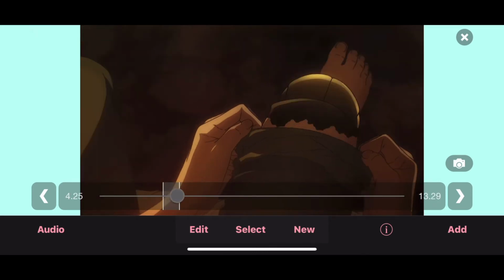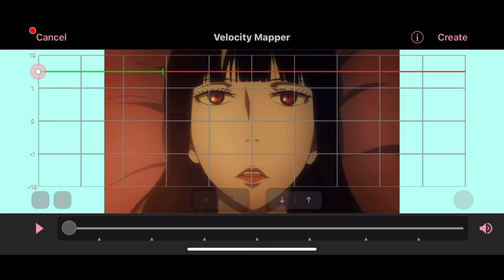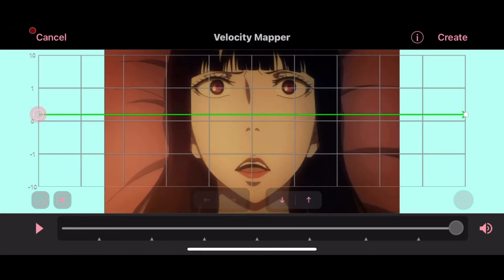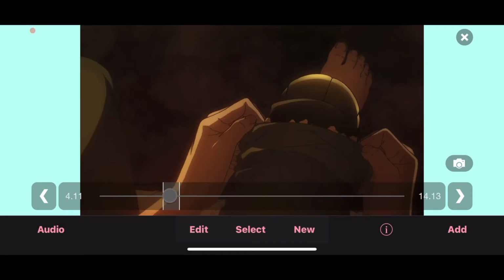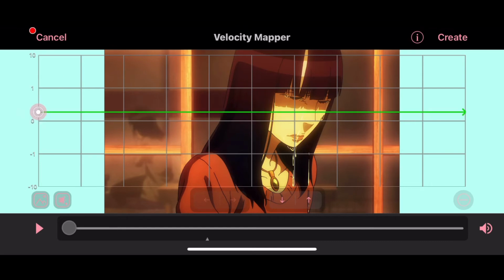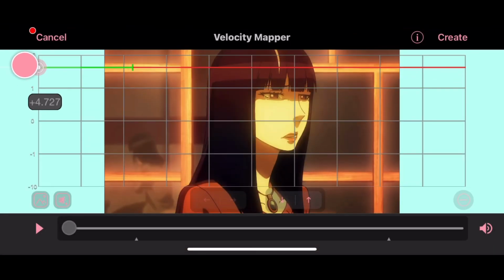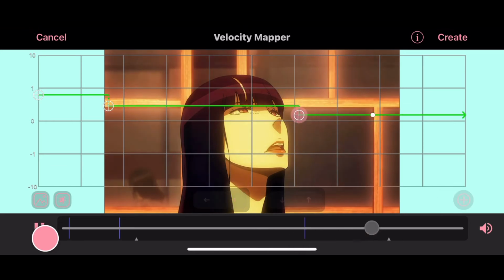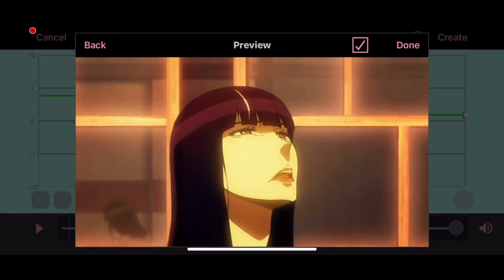Video Star Twixtor (shitty tutorial)